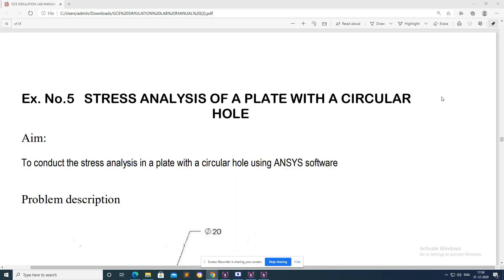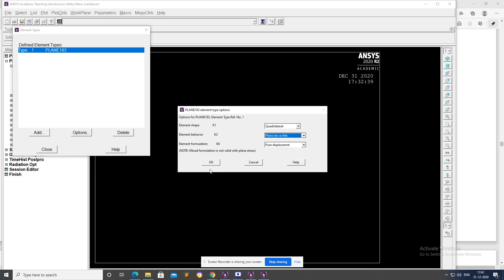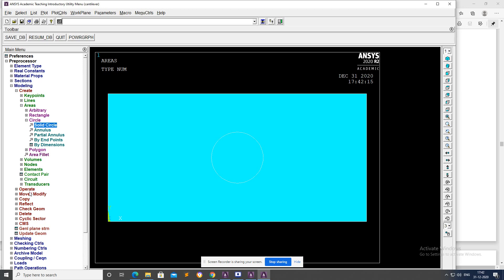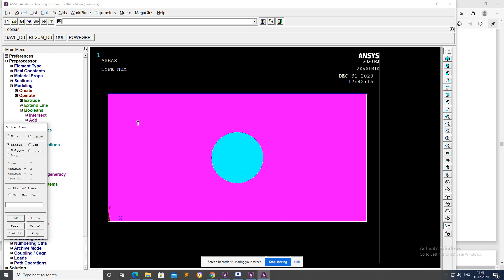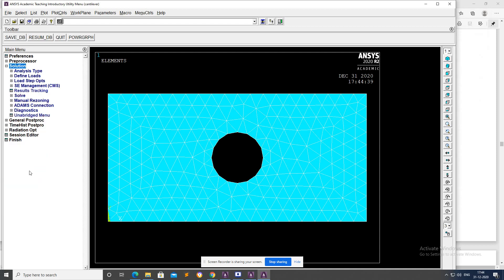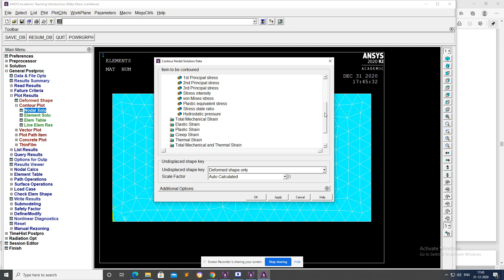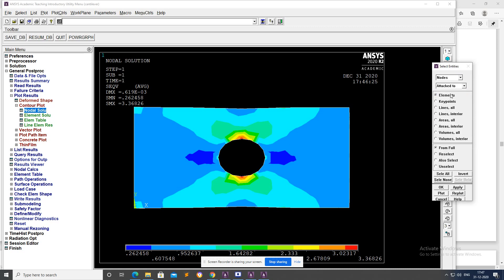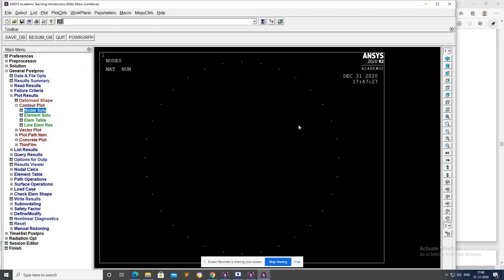Stress Analysis of a Plate with circular Hole || Virtual Lab